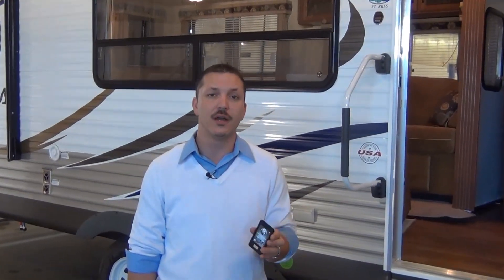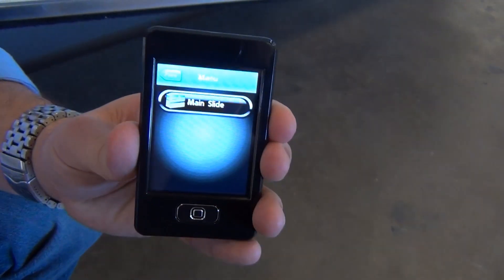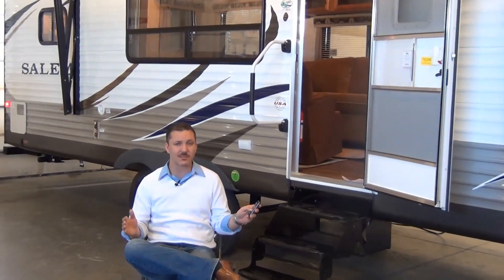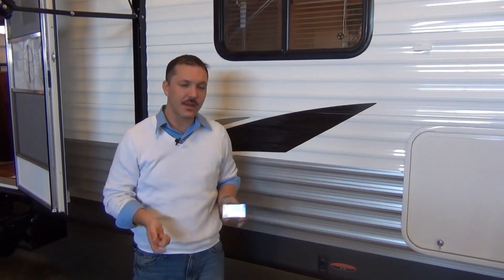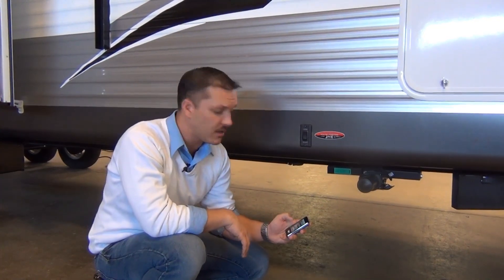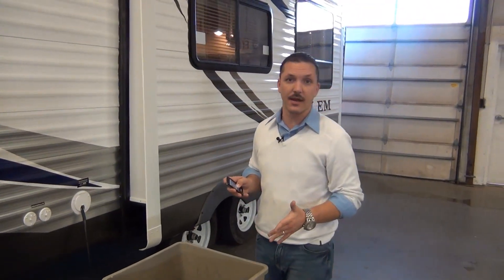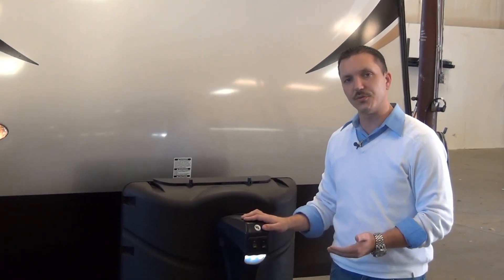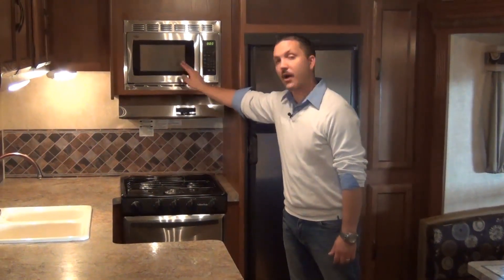SalemShowStopper.f4v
Salem Travel Trailers & Fifth Wheels by Forest River, Inc.  Show Stopper product advantages for your retail needs.